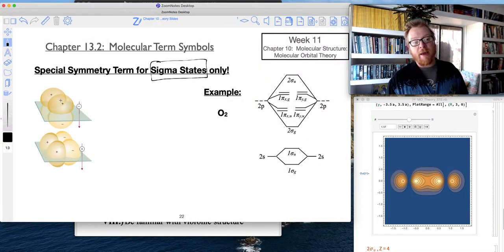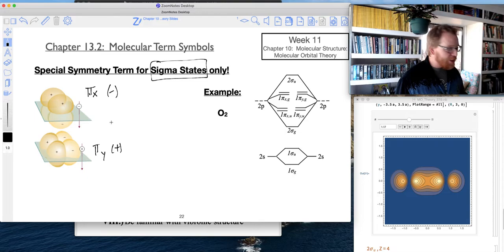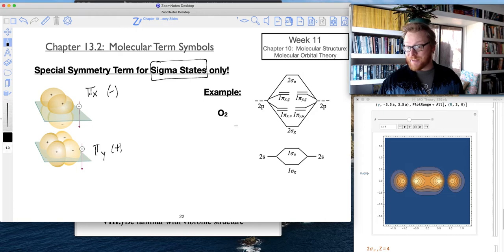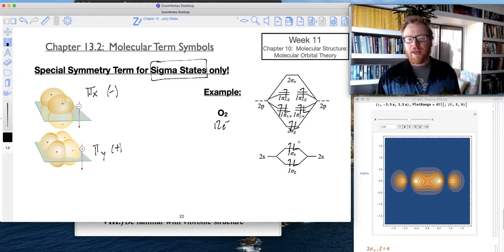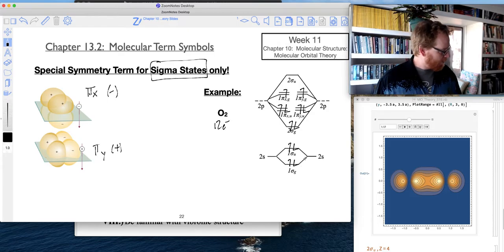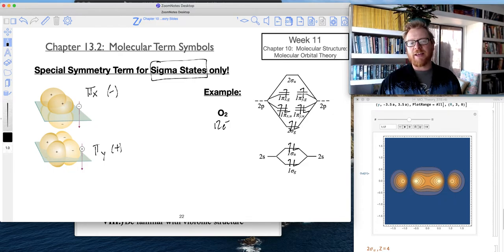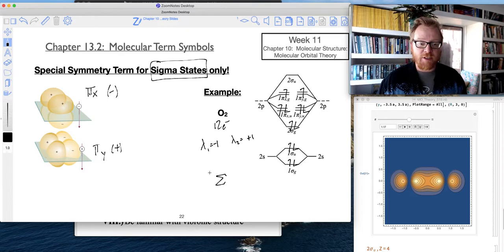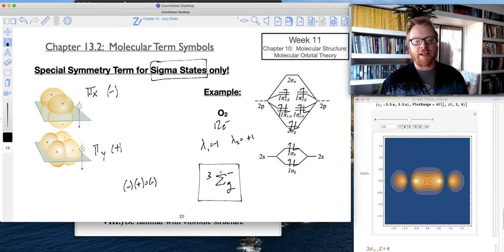CHEM 362 S22 Lecture 7.6c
Know how to put together molecular term symbols for simple diatomic molecules (hetero and homo)